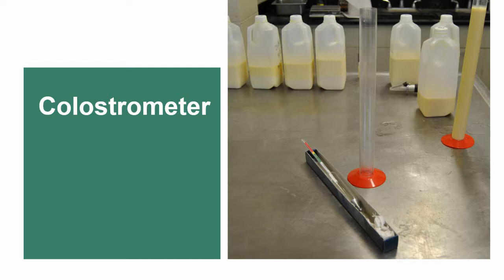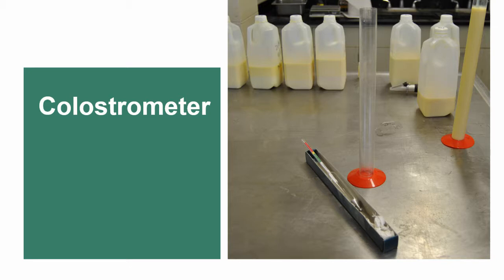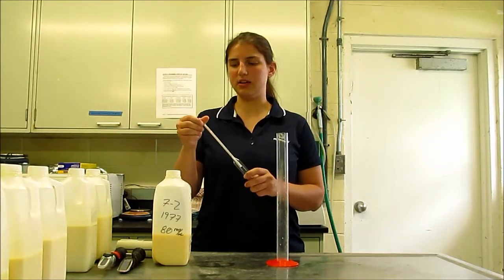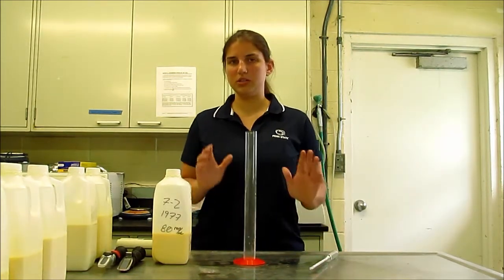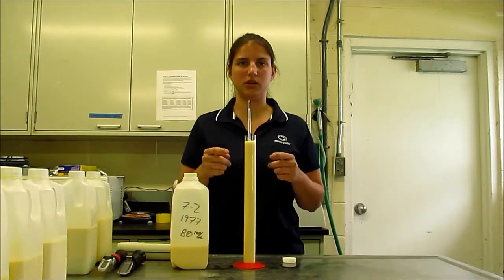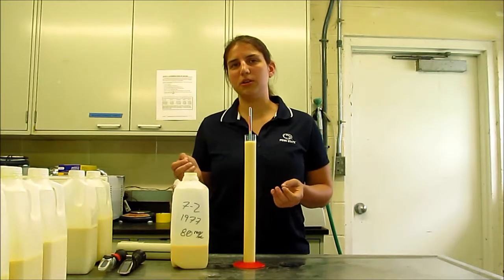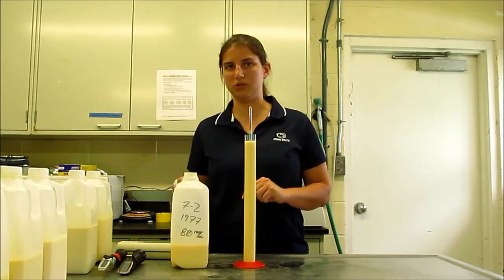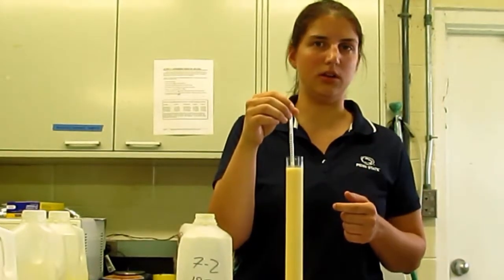Colostrometer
Demonstration of using a colostrometer  to estimate IgG content in colostrum.